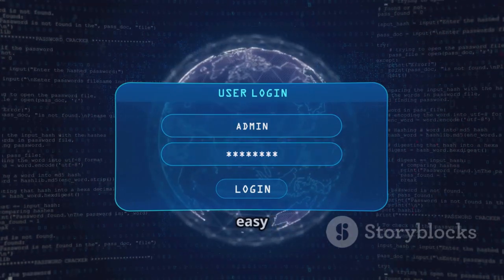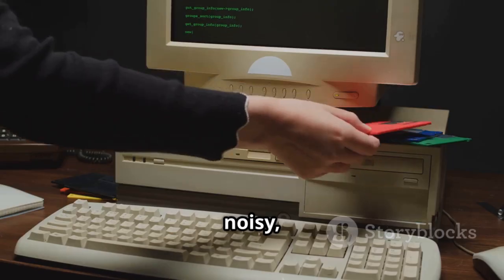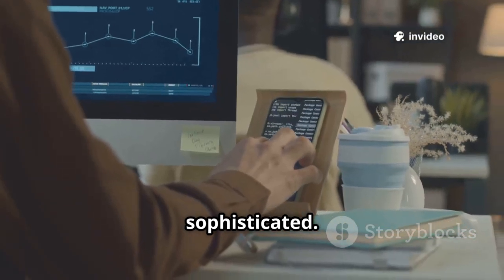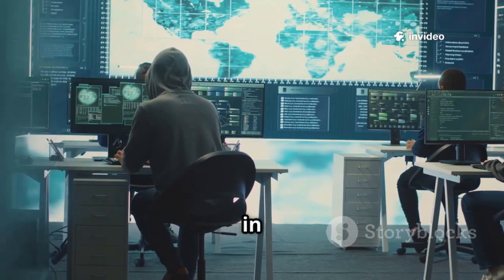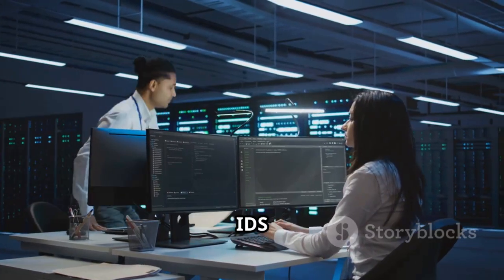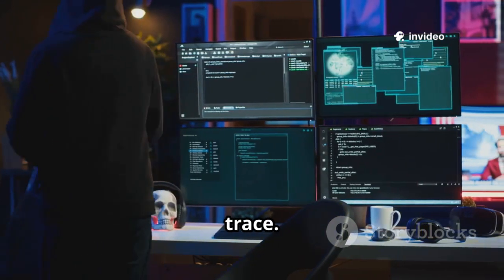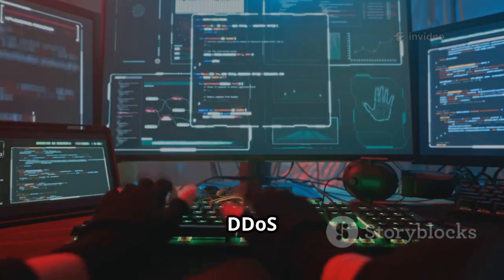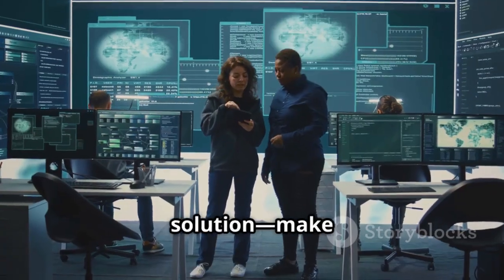Top Kali Linux DDOS Tools You NEED To Know!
Discover the top Kali Linux DDoS tools that every ethical hacker should know! In this 10-minute video, we delve into powerful utilities that can help you understand DDoS attacks and enhance your cybersecurity skills. From basic command-line tools to advanced frameworks, we cover the essentials you NEED to know for effective penetration testing and network security. Watch as we break down each tool with bold subtitles and engaging visuals, accompanied by a dark background track that sets the mood. Whether you're a beginner or an experienced professional, this video will provide valuable insights into DDoS mitigation and defense strategies.
...more
OUTLINE:
00:00:00
So, We Need to Talk About DDoS Tools

00:00:47
LOIC

00:01:59
HOIC

00:03:10
Hping3

00:04:25
Slowloris

00:05:38
XERXES

00:06:45
GoldenEye

00:07:58
THC-SSL-DOS

00:09:09
Know Your Tools, Build Better Systems